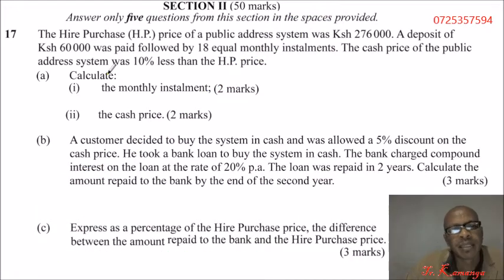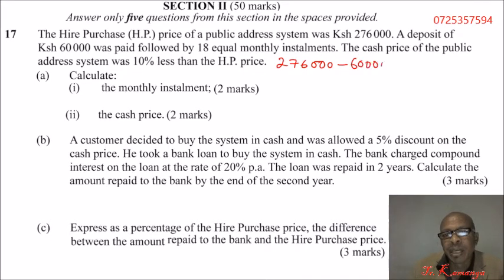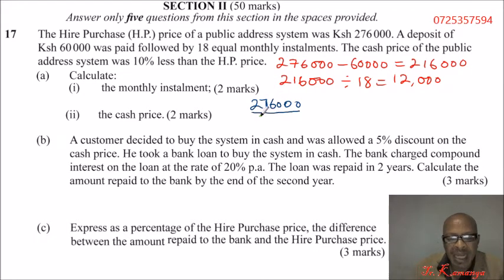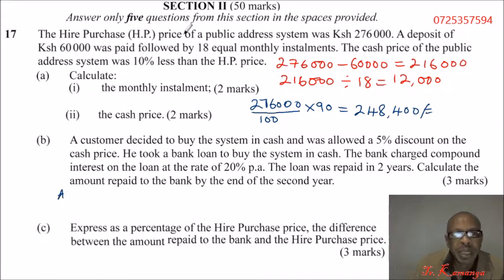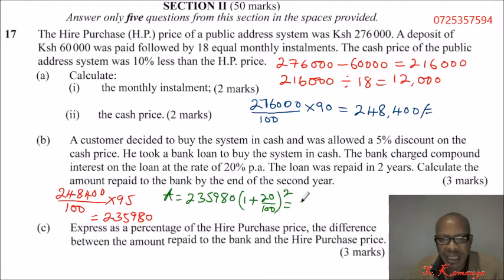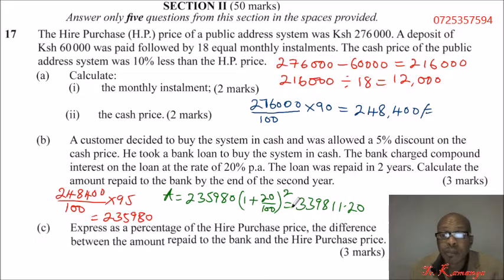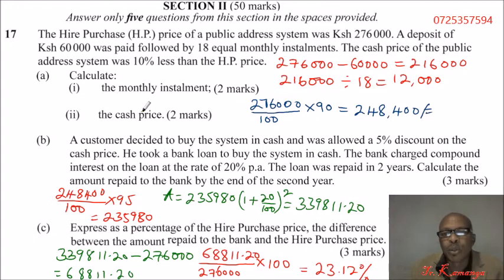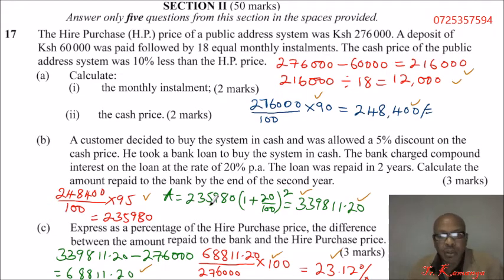2013 KCSE MATHEMATICS PAPER 2 QUESTION 17 ON COMMERCIAL ARITHMETIC